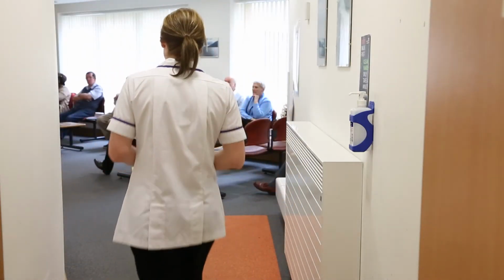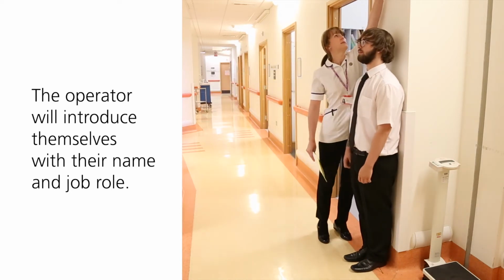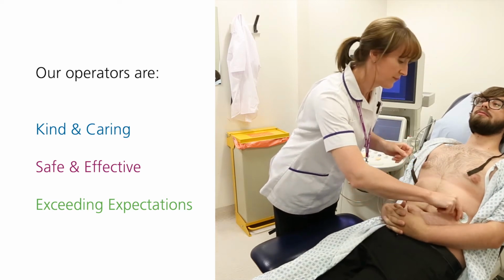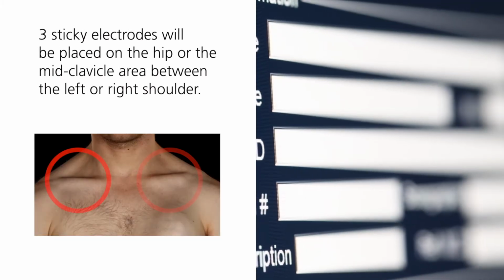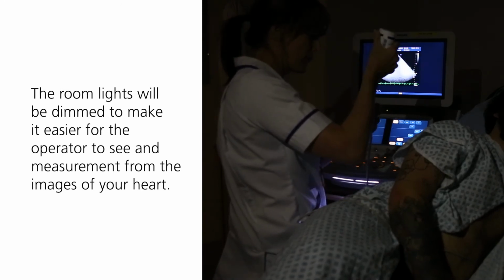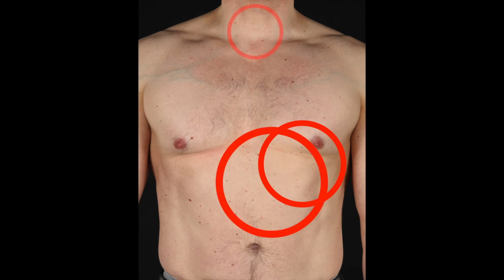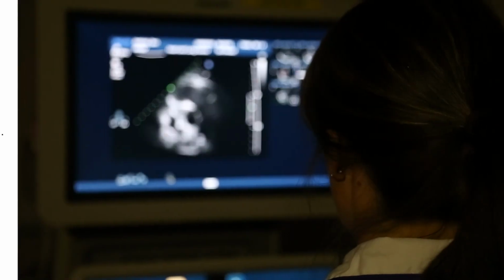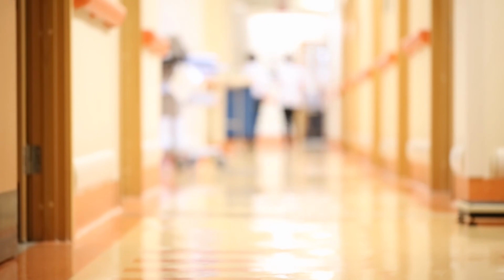1936614 Cardiac Investigations patient info